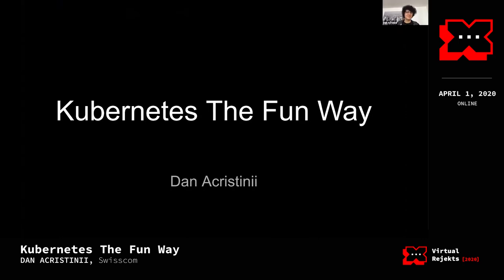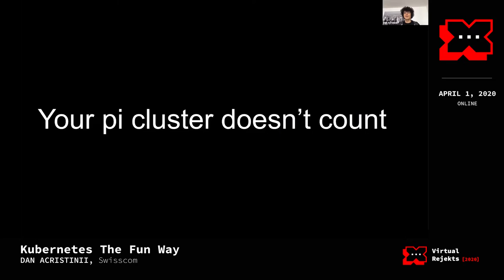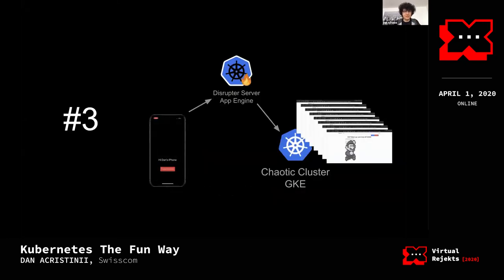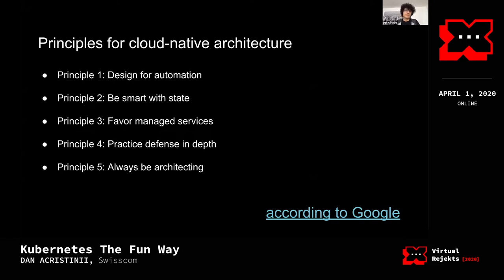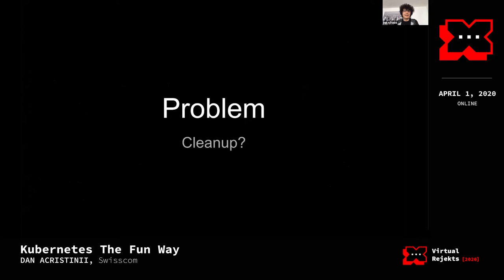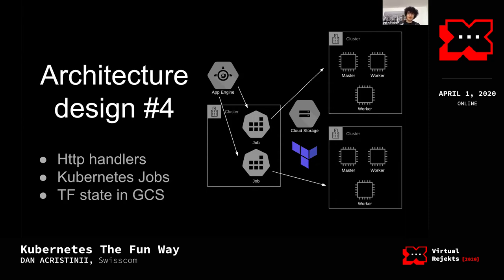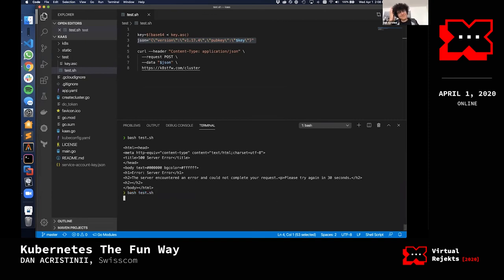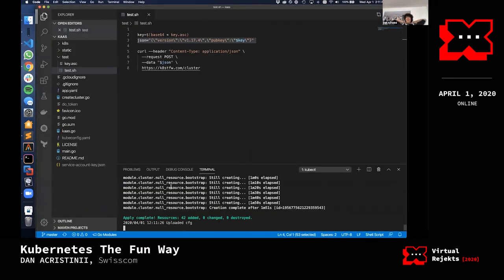Kubernetes The Fun Way - Dan Acristinii, Swisscom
Kubernetes the Fun Way is a collection of case studies and demos in which Kubernetes and other cloud-native technologies are explored in unrealistic and (somewhat) ridiculous scenarios. The purpose is to create a fun and inclusive learning environment

Each of the case studies is accompanied by a demo, lessons learned and videos/gifs which are supposed to look fun:

- Running a Kubernetes cluster on Arm64 single board computers in my living room and creating a ceph pool managed by Rook using USB Flash Drives just to run a Wordpress blog;

- Building a Kubernetes operator for drones, attaching worker nodes to the drones, and launching them in the air;

- Using a mobile app to trigger vm shutdowns in order to test the resilience of "cloud-native" applications;

- The fourth one is still under development and will be about creating your own Kubernetes as a Service using Typhoon K8s.

Speaker: Dan Acristinii

Dan is passionate about two things: cloud and Arm64. He used to work as a one-person Ops team focused on setting up and maintaining Kubernetes clusters on most of the major cloud providers. Now he works at Swisscom as a Kubernetes engineer. In his free time, he bootstrapped the Kubernetes the Fun Way cluster and is trying to make it as production-ready as possible.

Online
April 1